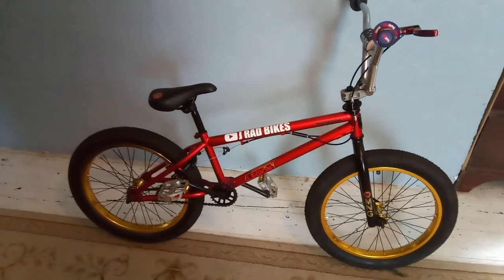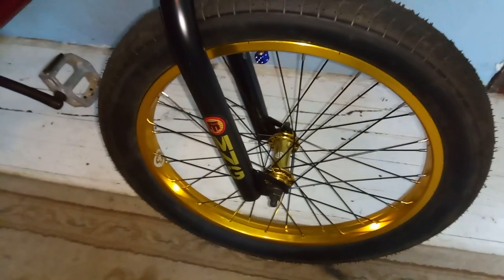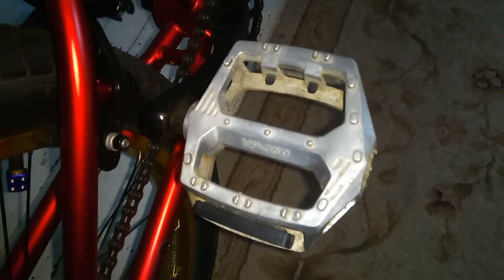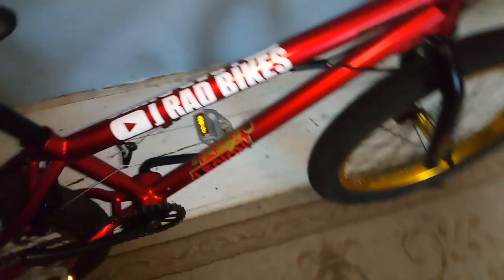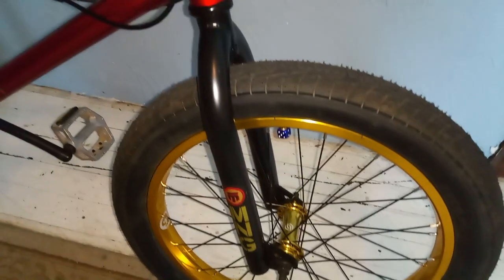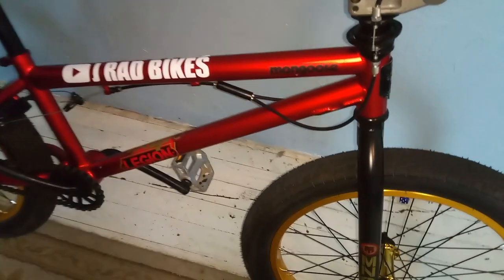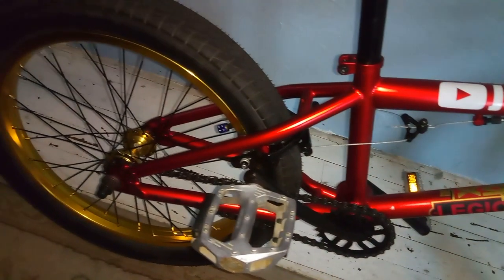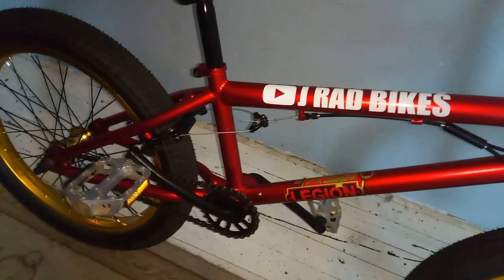mongoose legion bmx with gold salt brand wheels